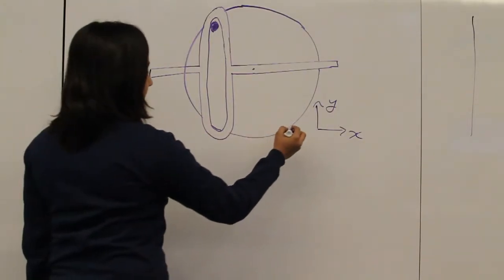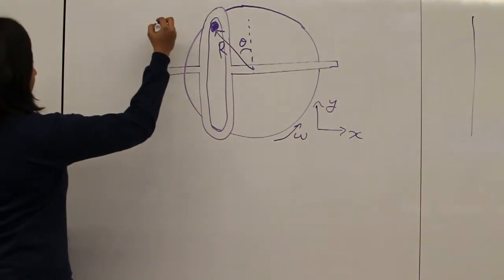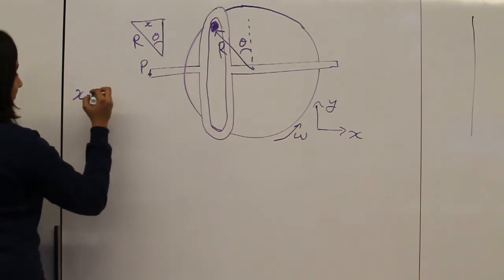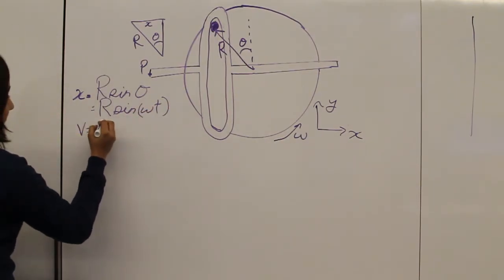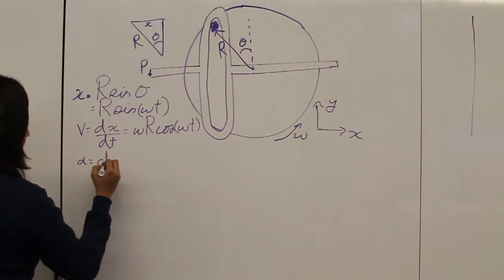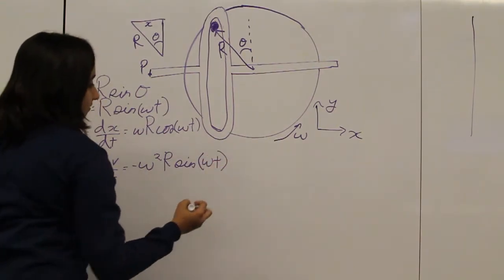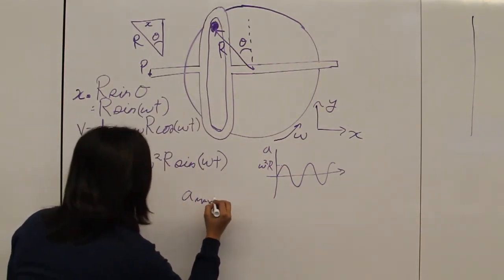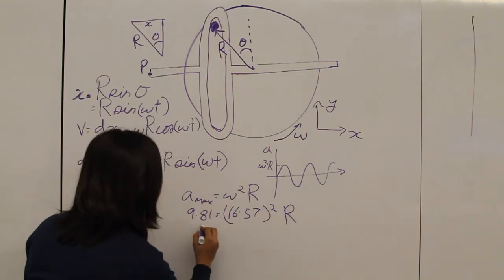Accelerometer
MEAM 248 Accelerometer Project

Motivation - Understanding how to design and analyze for specific motions and dynamics is a useful as many times items will have dynamic loads on them and not just static loads.  Not accounting for these loads can cause things to break which can result in bad things happening.  The first step in this process is knowing how to determine the dynamic motion of the structure.